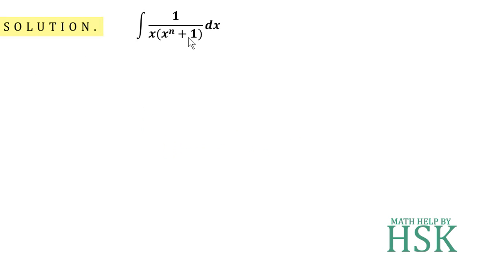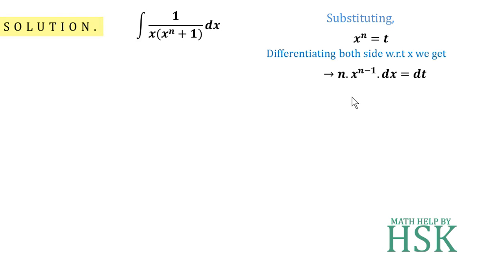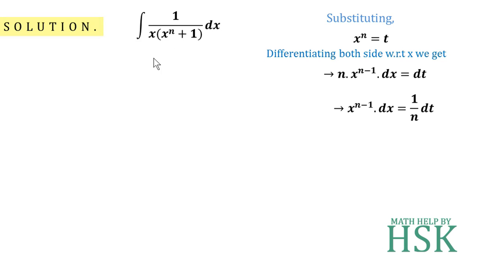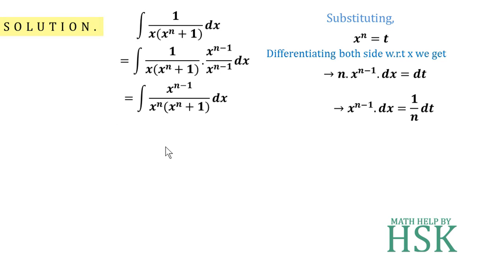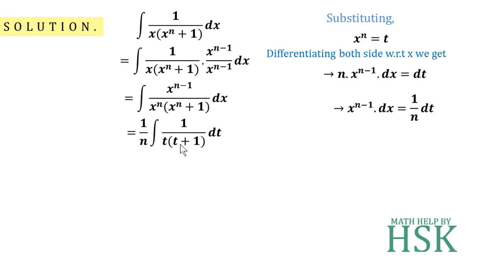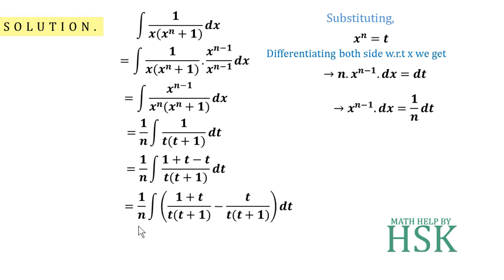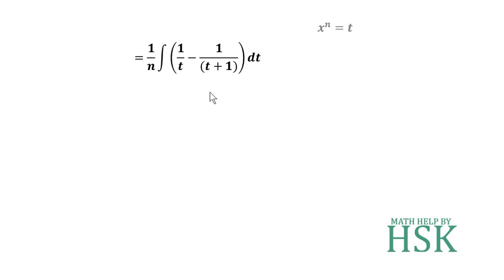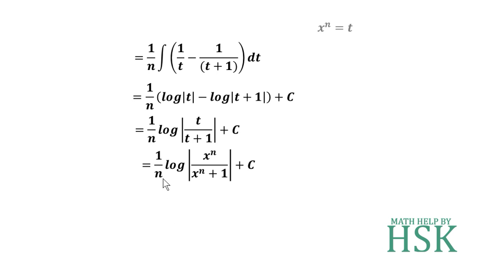q16 ex7#5 ncert maths solution integrals chapter 7